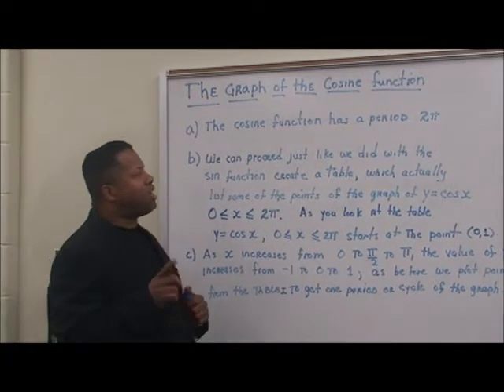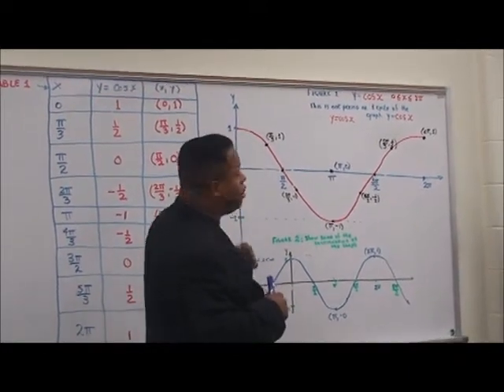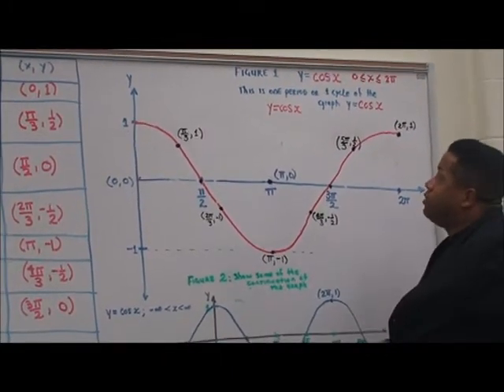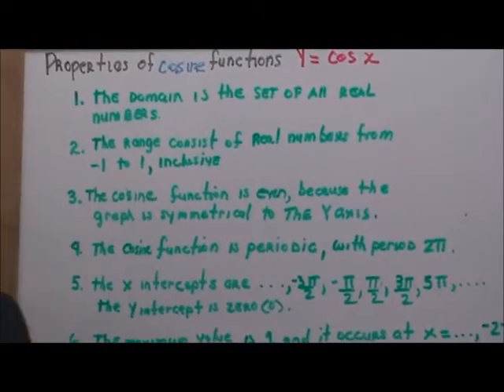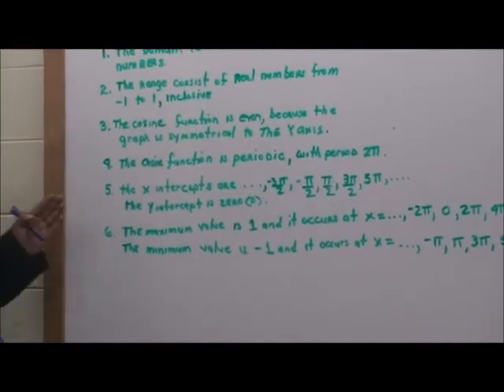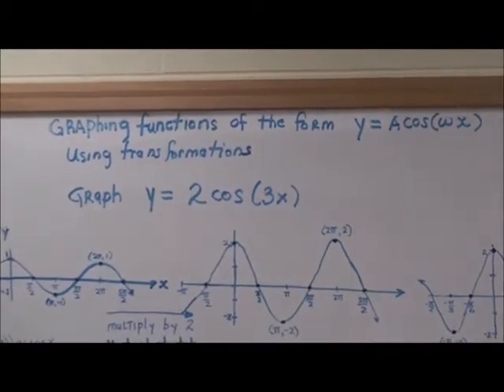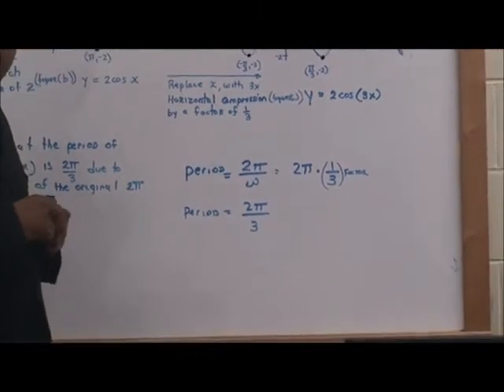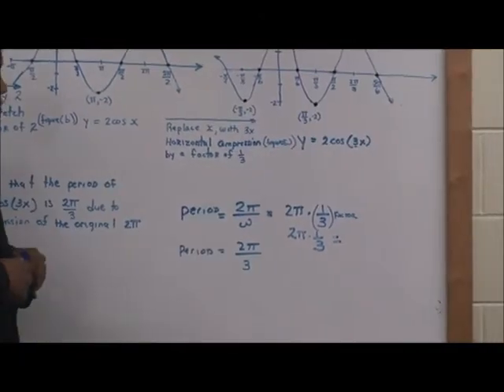Daniel Fritz: Mathematics Graphing Cosine Functions using Transformation.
Graphing Cosine Functions